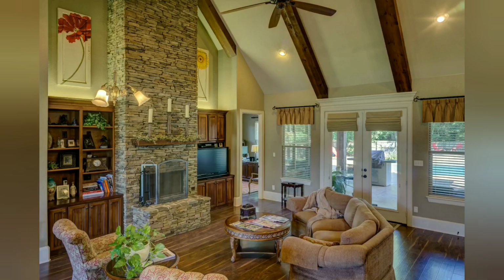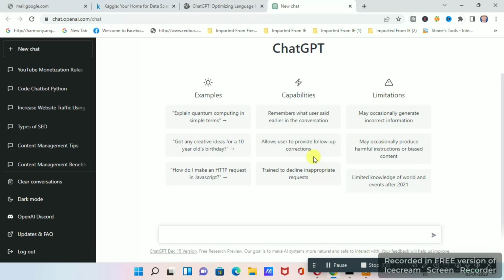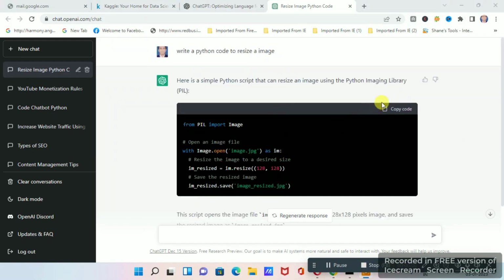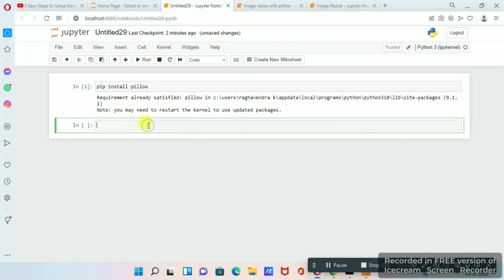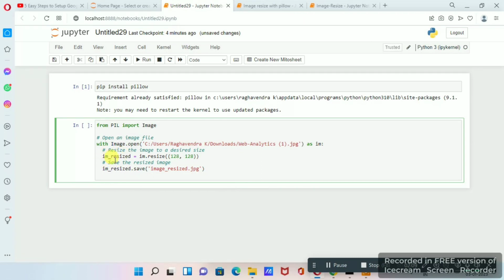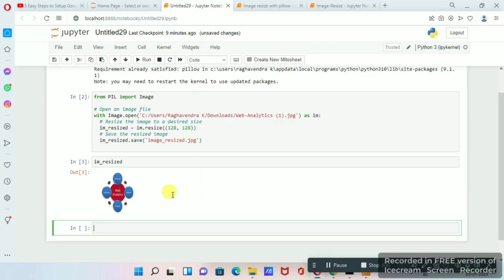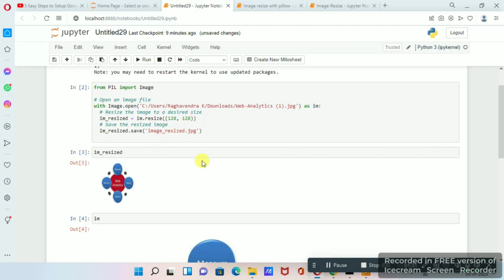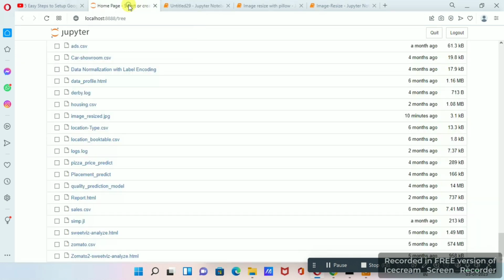Resize Images in Minutes with Chat GPT and Python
Are you tired of spending hours trying to resize your images? Look no further! In this video, we'll show you how to use chat GPT and Python to resize your images in just minutes. With this powerful combination, you'll be able to quickly and easily adjust the size of any image to fit your needs. Whether you're a professional designer or just looking to save time, chat GPT and Python are the perfect tools for the job. Watch now to learn how to resize your images in record time